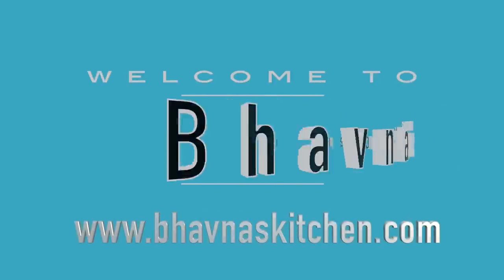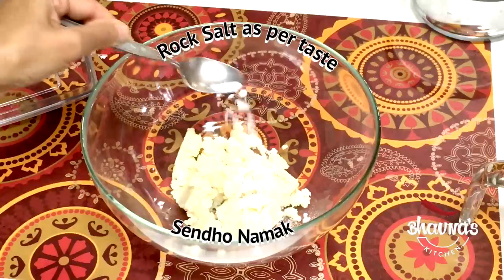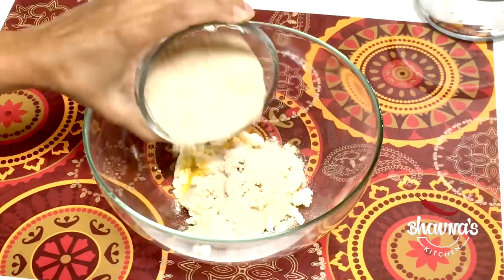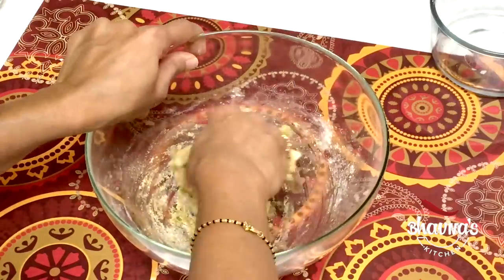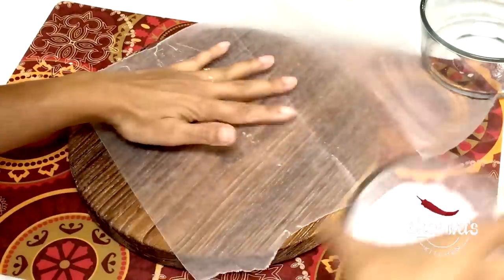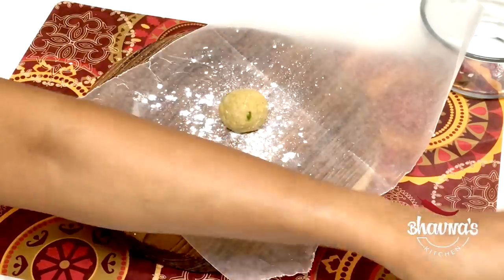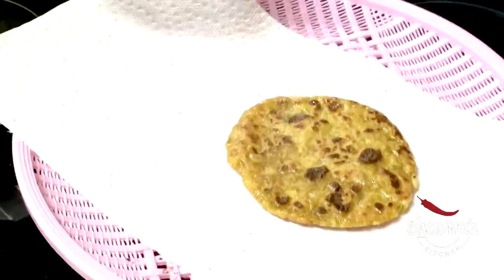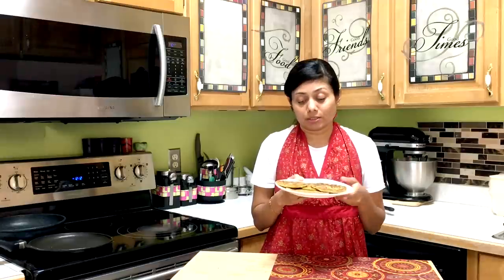Farali Aloo Paratha for Upvas Vrat | Indian Fasting Potato Bread | Gluten Free/Vegan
Not many days left to Navratri and I thought of sharing some fasting recipes to celebrate Navratri.